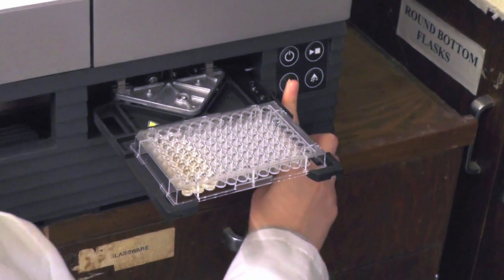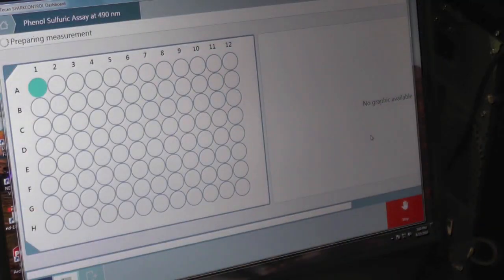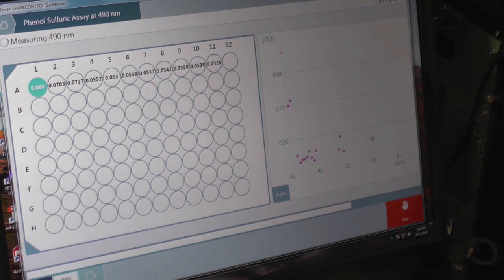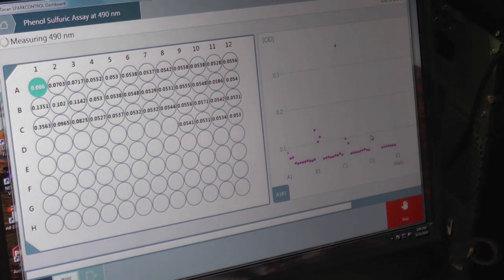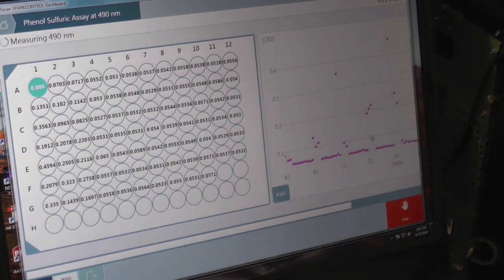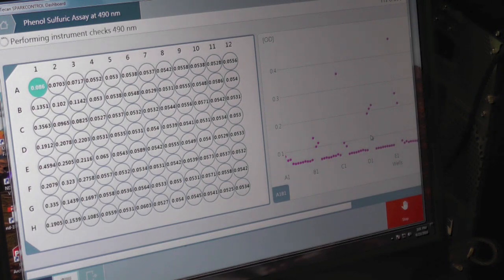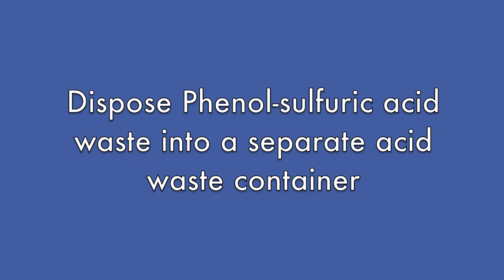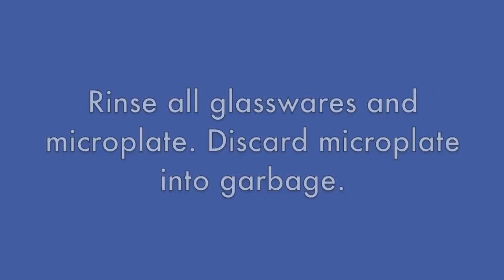Phenol-Sulfuric Acid Method for Carbohydrates